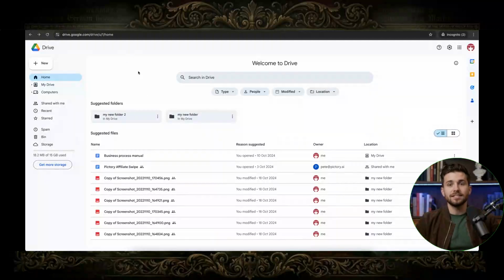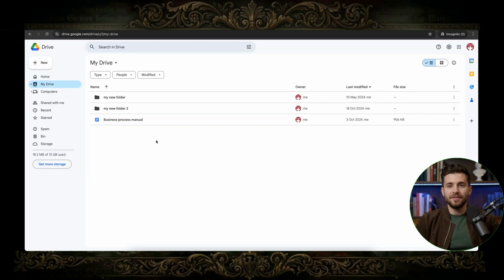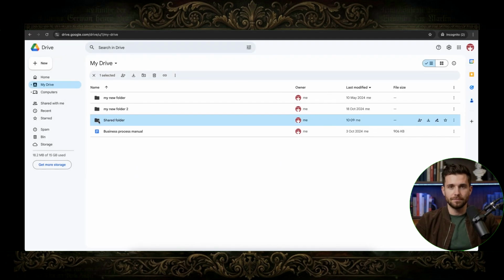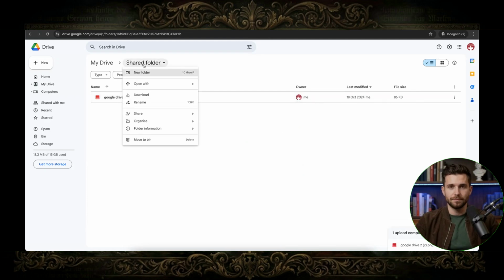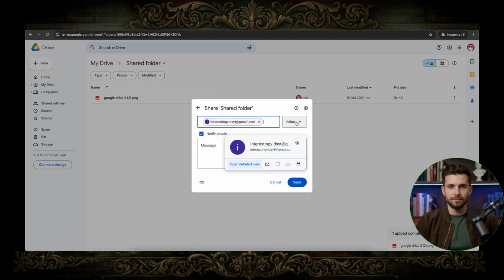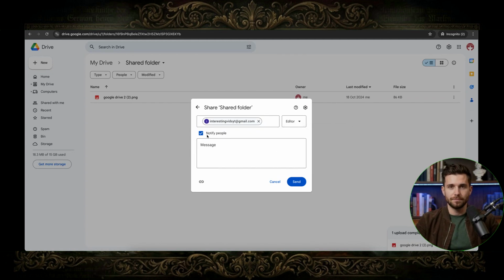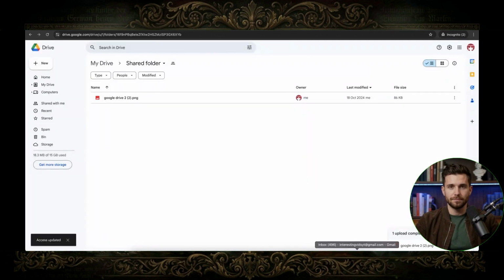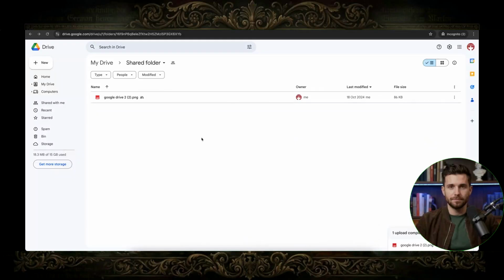How to Create Shared Folder in Google Drive: Step by Step 2026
This technical tutorial explains the exact method for creating a shared folder in Google Drive. This comprehensive guide covers all essential settings required for the process. We systematically verify each parameter when you execute creating a shared folder in Google Drive. Learning to properly configure creating a shared folder in Google Drive helps you optimize workflows, save valuable time, and maintain efficient daily organization across your 2026 digital projects.